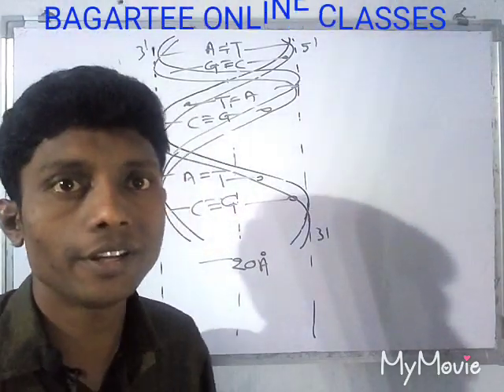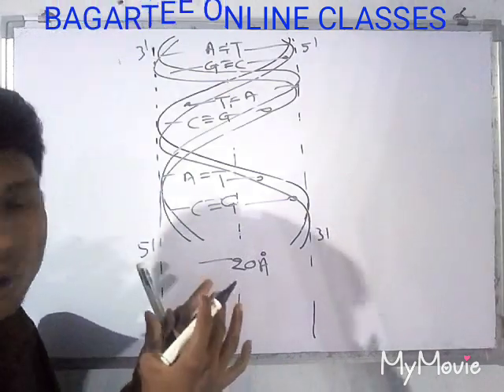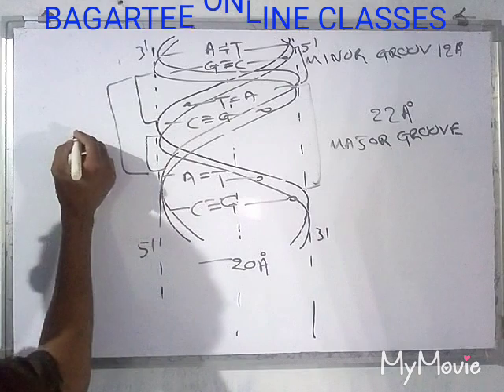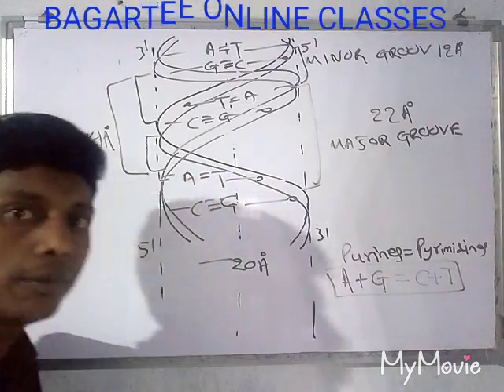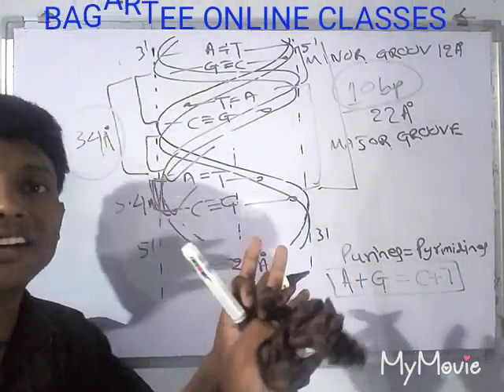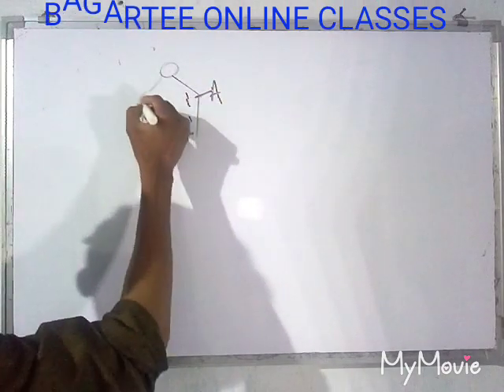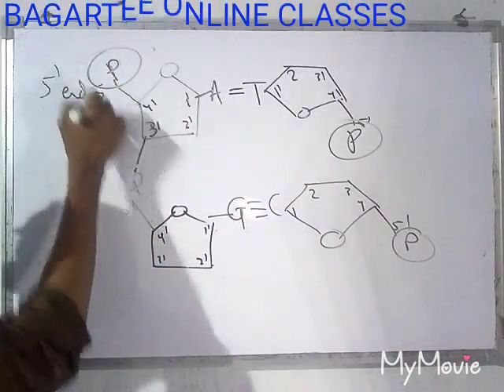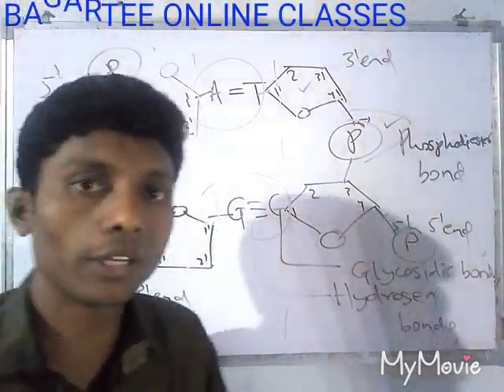Nucleic acid: Part-4-Structure of DNA